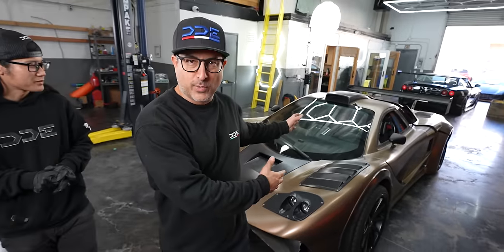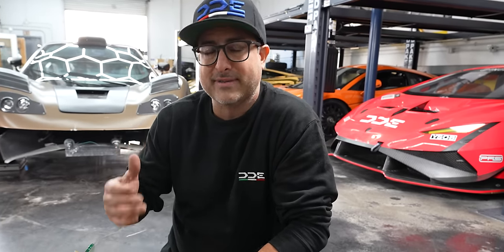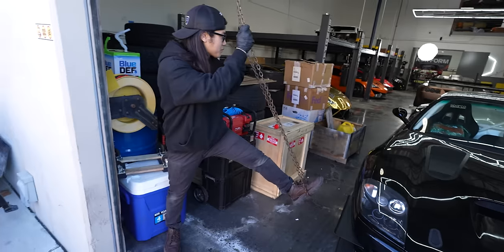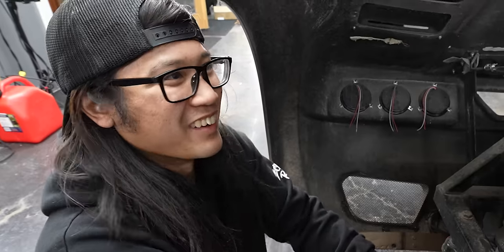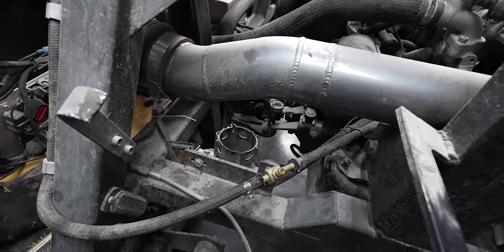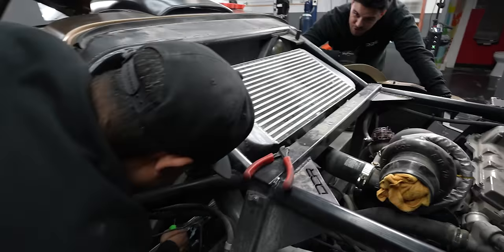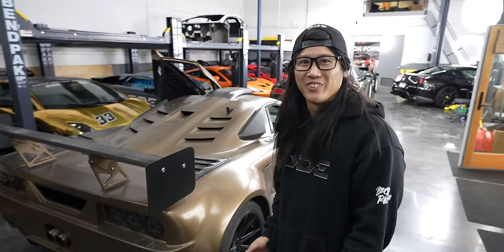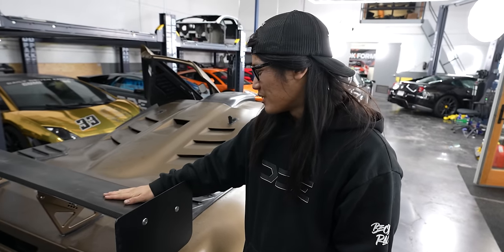SURPRISING TIM WITH MAJOR JDM UPGRADE FOR HIS NEW CAR!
to get a FREE one-year supply of AG Vitamin D3+K2, plus five AG1 Travel Packs with your first purchase of AG1!